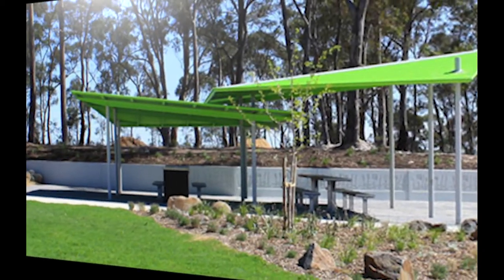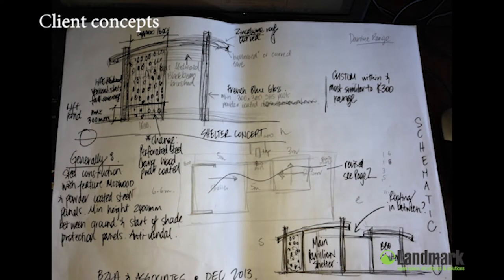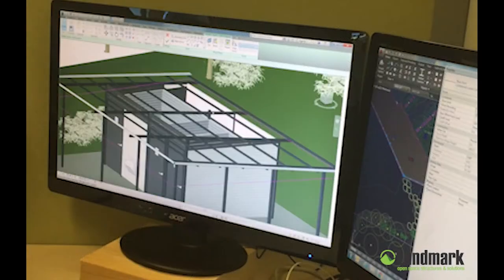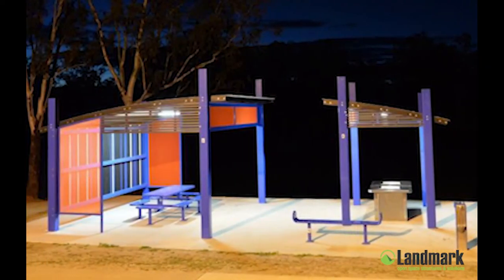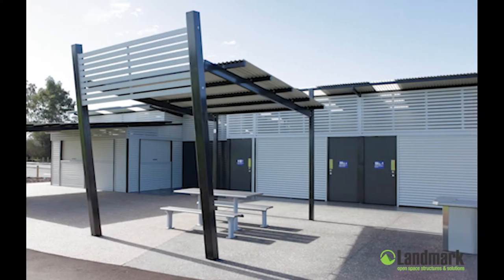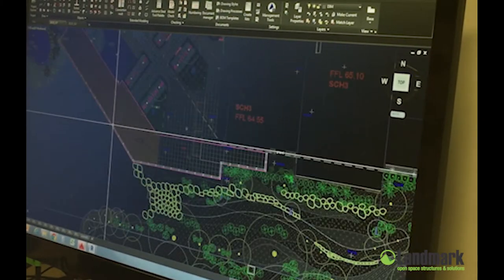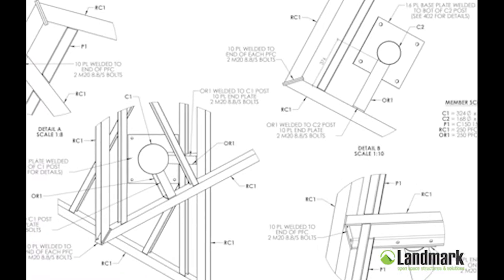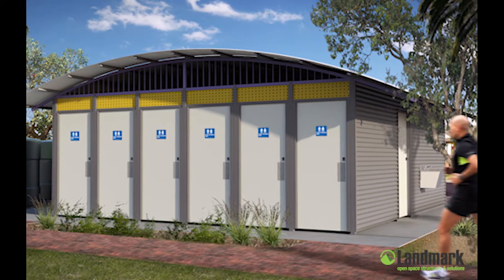Landmark Design Services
A concept that starts in the mind of a developer, an urban planner or landscape architect is transformed into a hub of community activity.